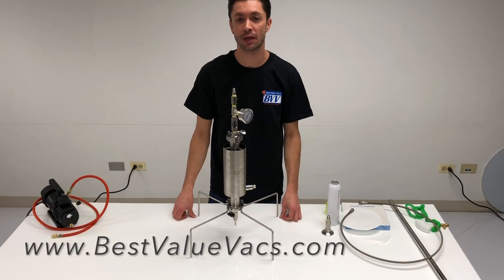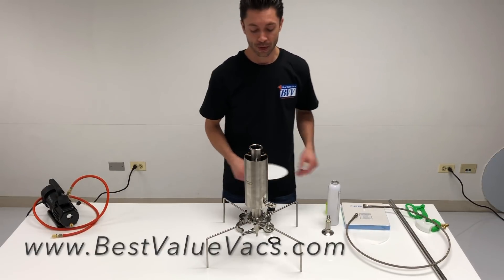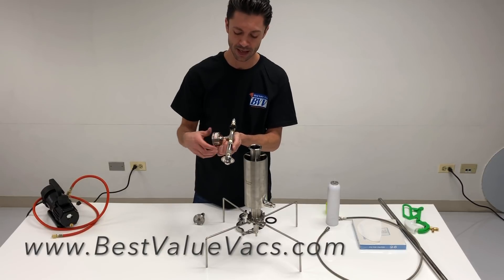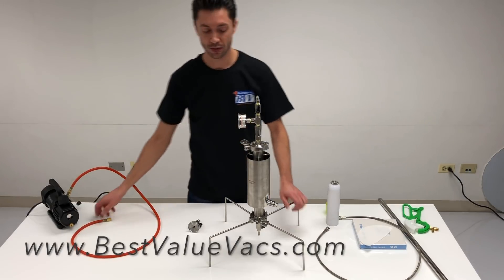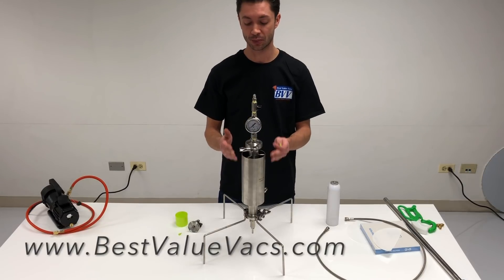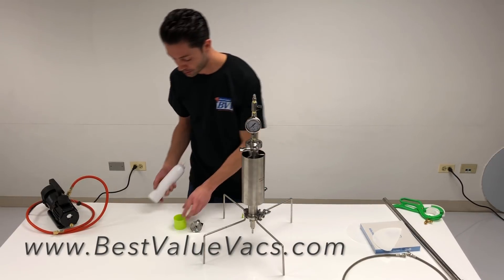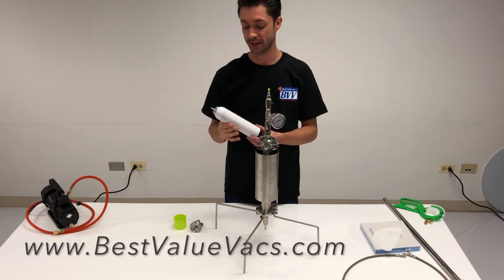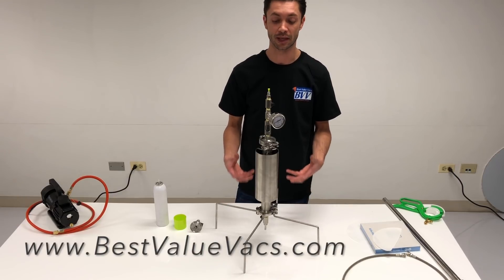Dewaxing Closed Column Extractor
Best Value Vacs Dewaxing Closed Column Extractor